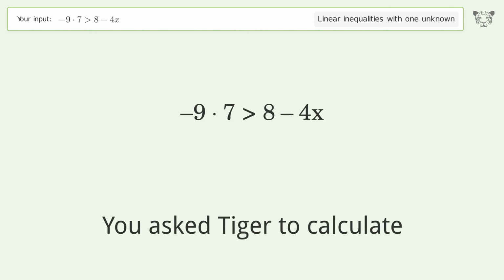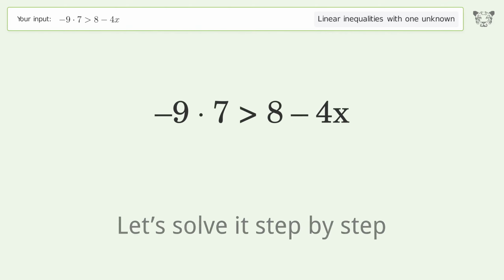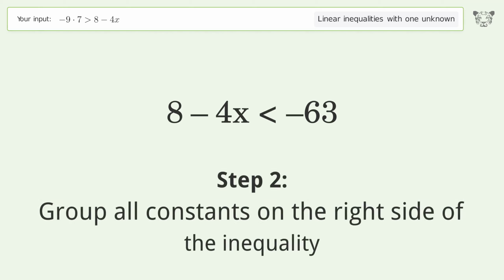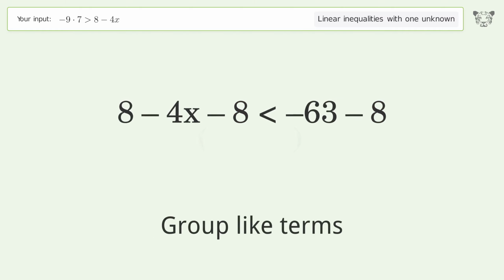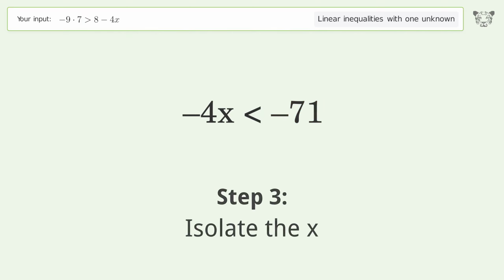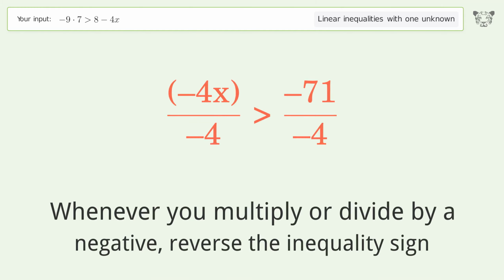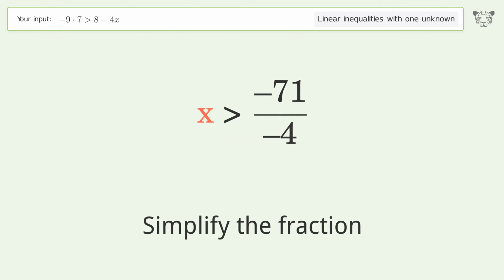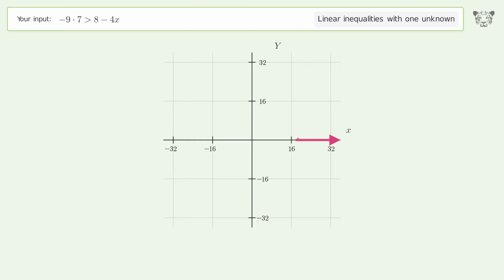Solving Linear Inequalities: -9*7 is Greater Than 8-4x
Struggling with -9*7 is Greater Than 8-4x? Watch our step-by-step video on Tiger Algebra to master this linear inequality effortlessly. Also, check out for more tips and tricks